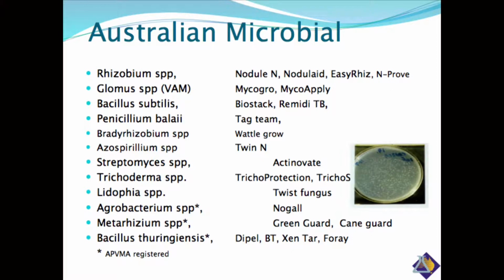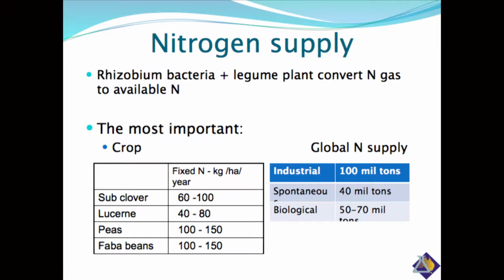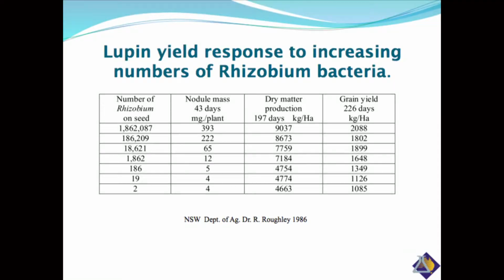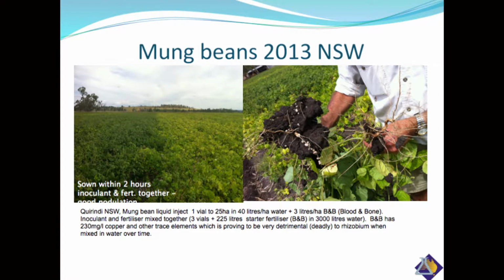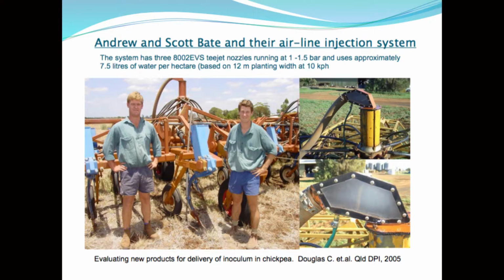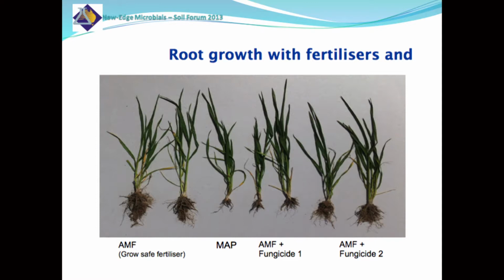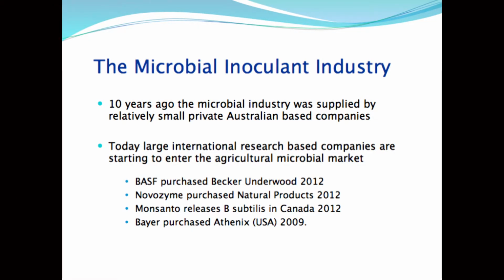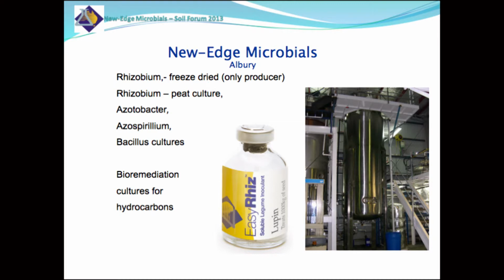Sandy Montague - Doing more with less forum 2013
Sandy Montague is the Managing Director of New-Edge Microbials in Albury.

Sandy discusses the role of soil mycorrhiza, rhizobia and the opportunities with soil bugs to use nature to enhance productivity.

A presentation from the 'Doing More With Less' forum on soil health and sustainable farming held in 2013.  This forum was a partnership between the North East CMA, Murray CMA and North East Regional Landcare Facilitator Project, funded through Caring for our Country.